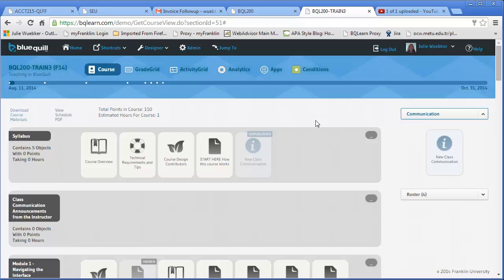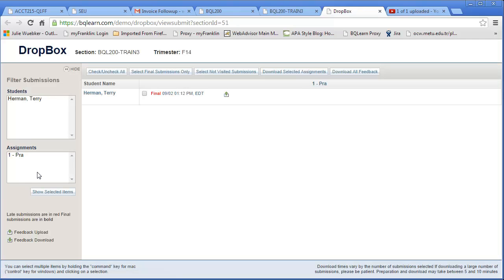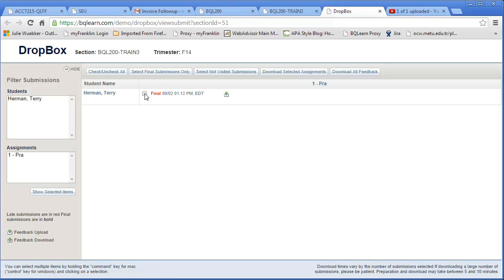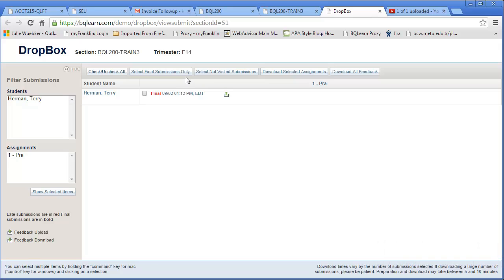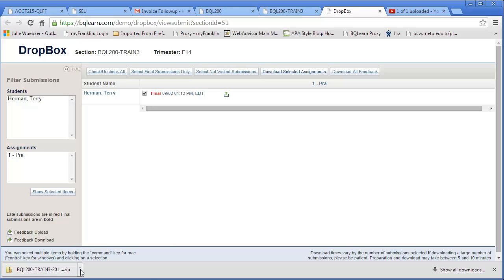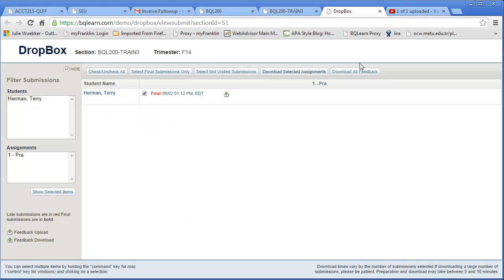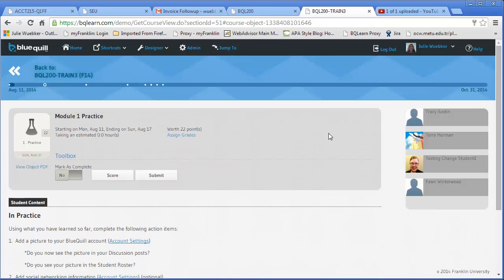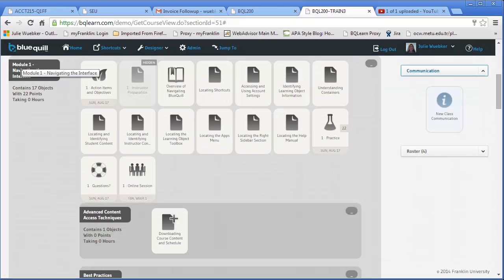Access and Download Assignments from the DropBox in BlueQuill